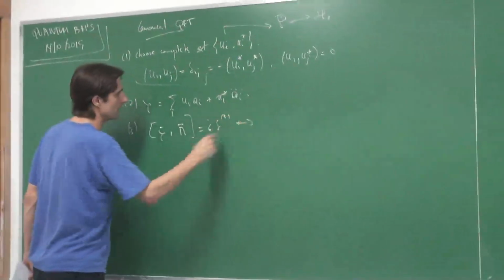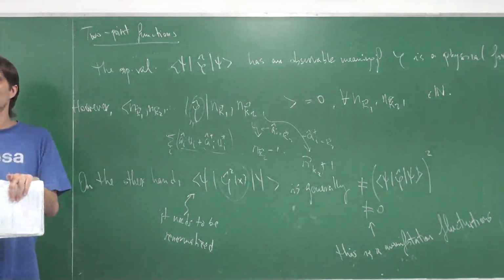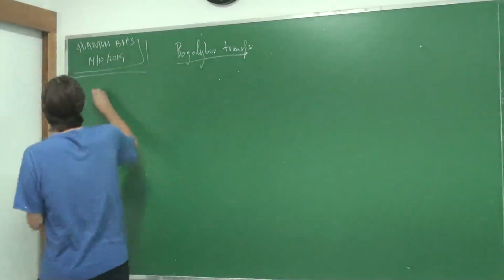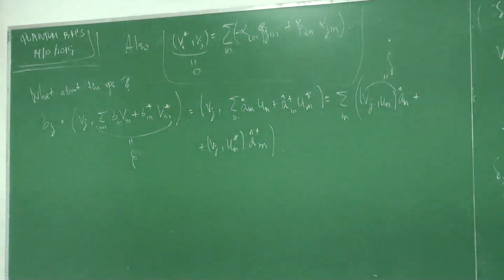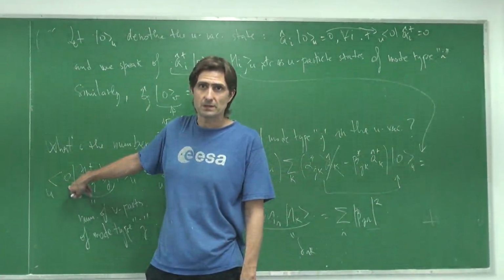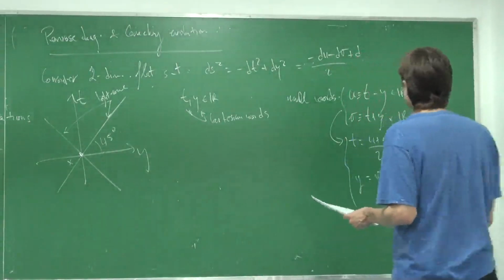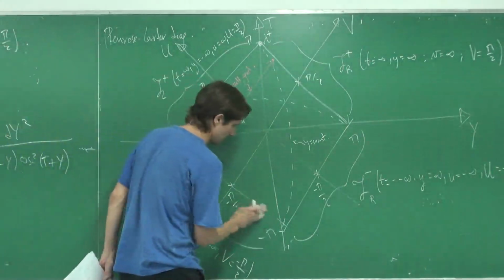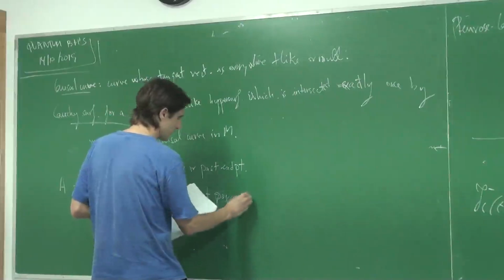Quantum Black Holes. Aula 4